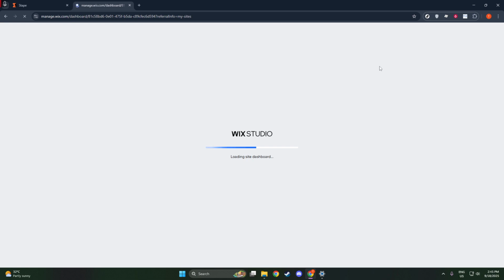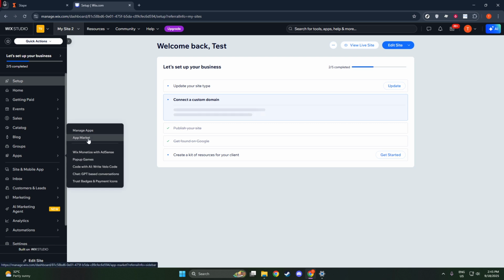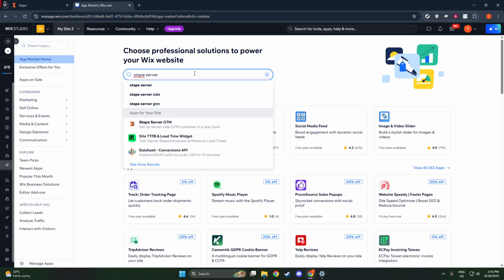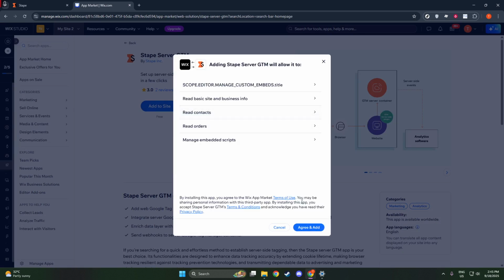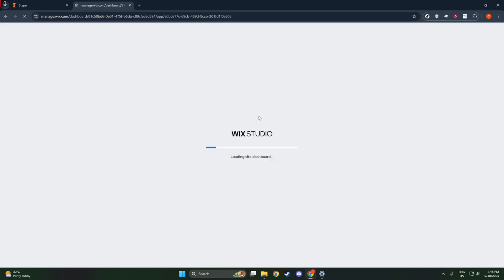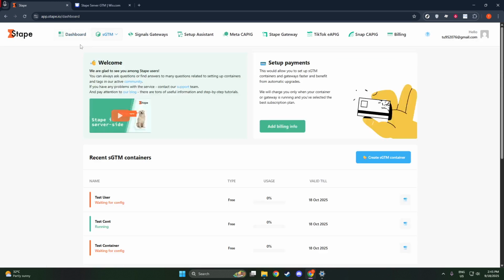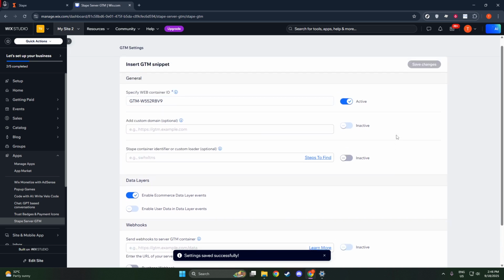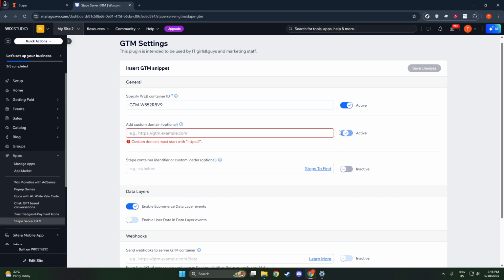How to Setup Stape.io with Wix Ecommerce [2026 Full Guide]